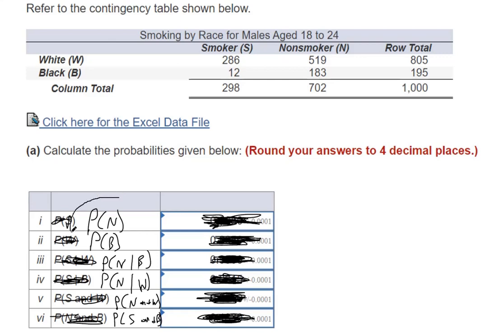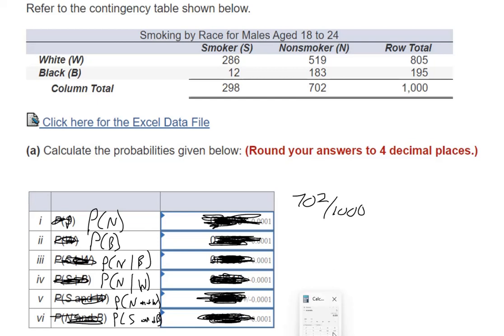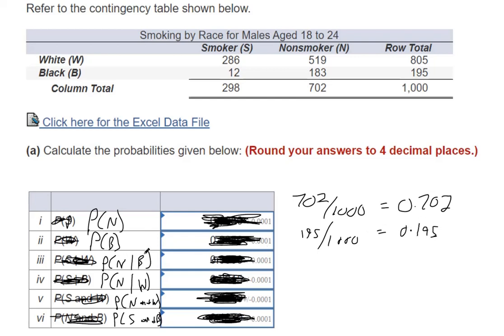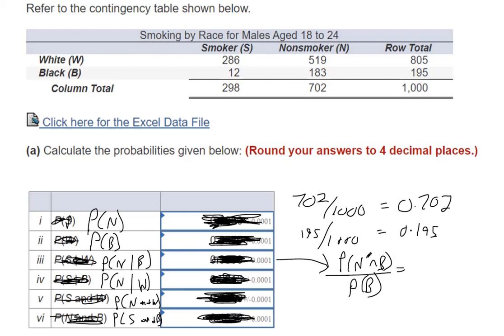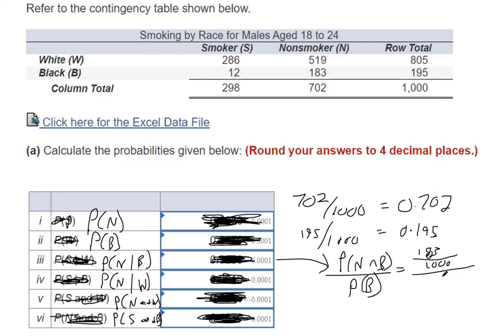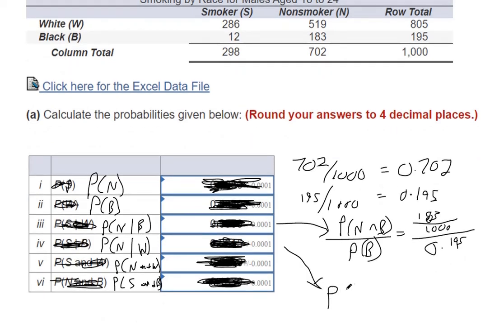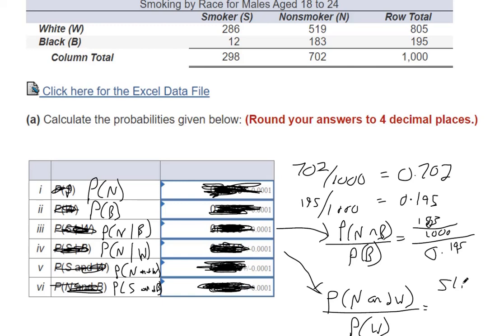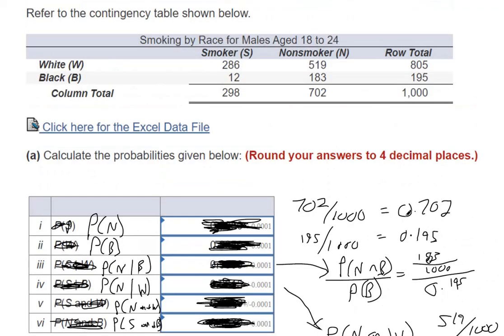Calculate Conditional Probabilities from a Contingency Table